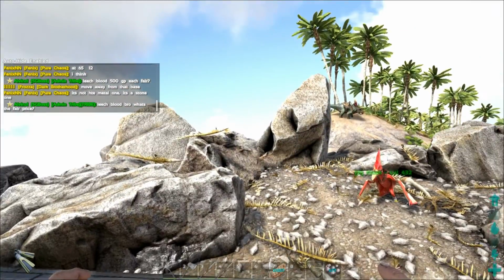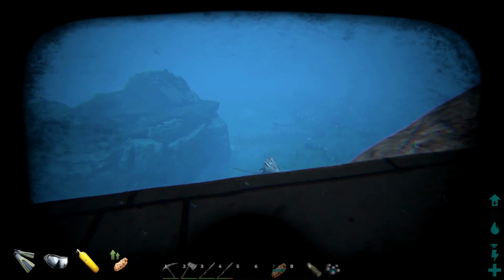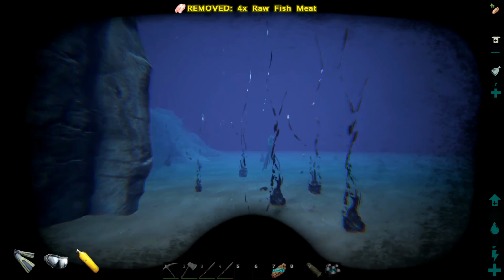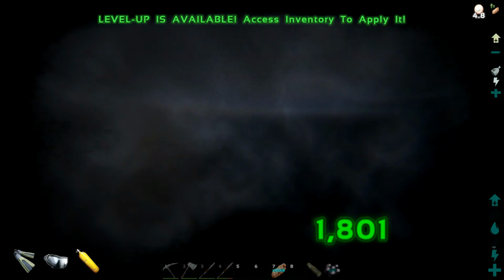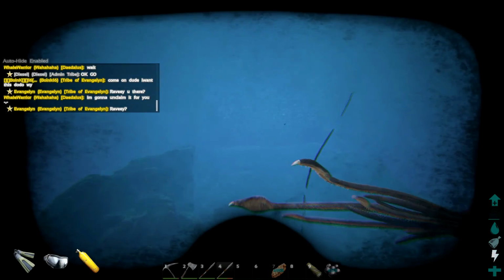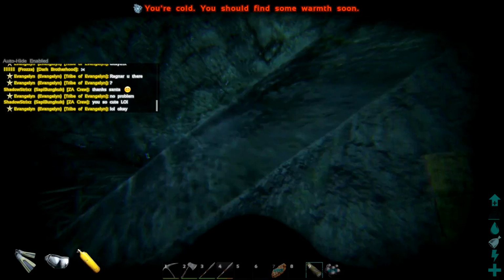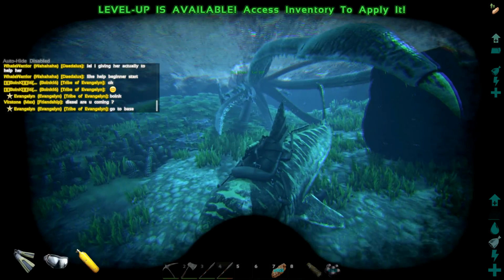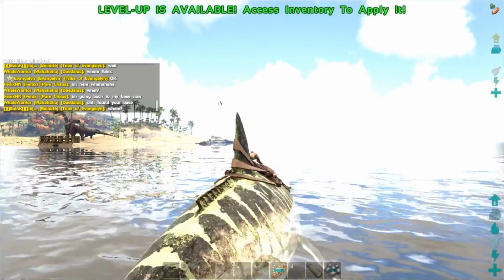ARK PIRATE ADVENTURES EP 5 - GLITCHY TUSOTEUTHIS!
Wassup Kraken lovers?! It was time today after some preparation yesterday to go get the Tusoteuthis, the new ark giant squid. Those creatures lurk in the deep to prey on unsuspecting creatures. They are also able to grab you, ink squirt and make a 180 turn on the spot (space bar). BUT! THESE CREATURES ARE A LITTLE GLITCHY. I just lost my high level plesiosaur during this adventure. Watch this episode to find out more! And the new viewers, smash the sub button if ya like the vid! Take care and happy surviving!